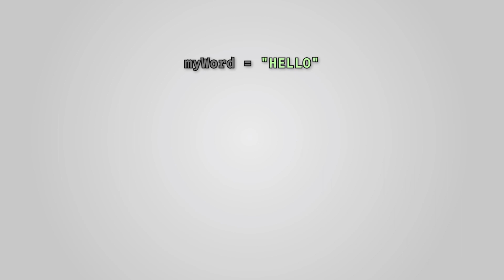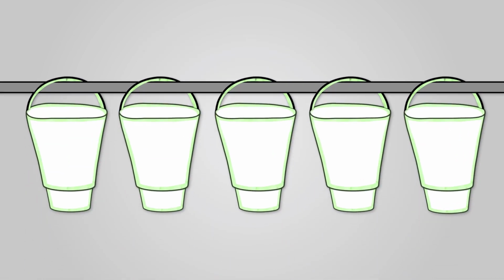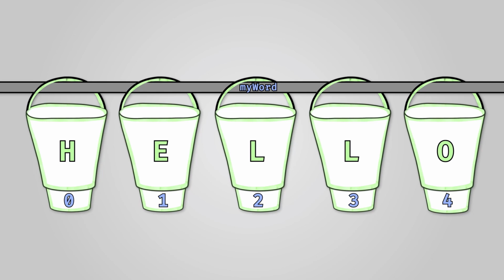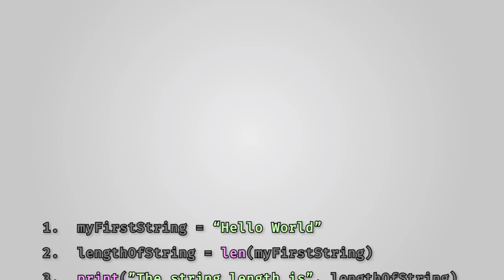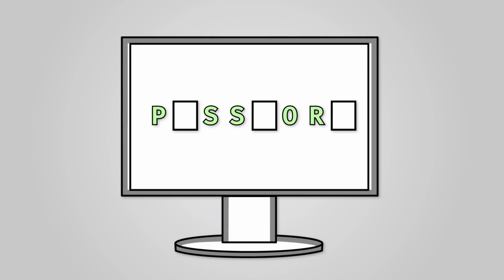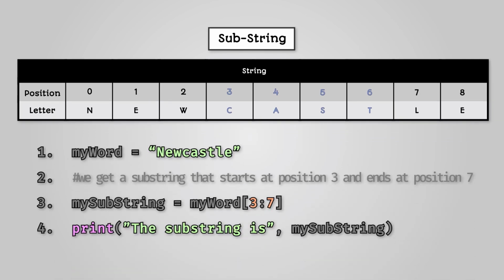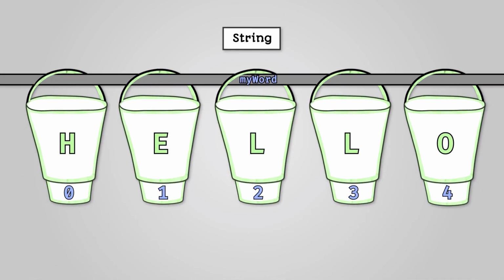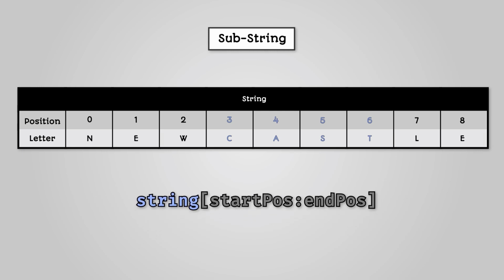Basic String Manipulation pt. 1 - AQA GCSE Computer Science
Learn about basic string manipulation for your AQA GCSE Computer Science revision. You can access even more GCSE Computer Science study materials on the e-learning course

Specification:
AQA GCSE Computer Science (8525)
3.2 Programming
3.2.8 String Handling Operations in a Programming Language